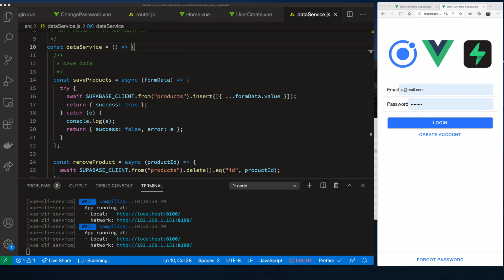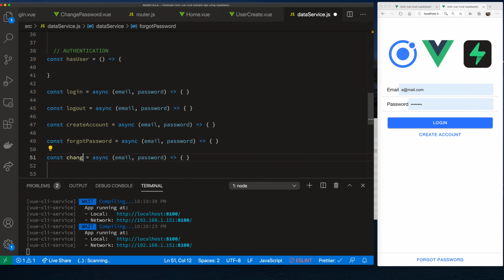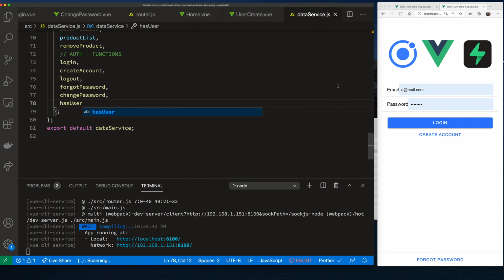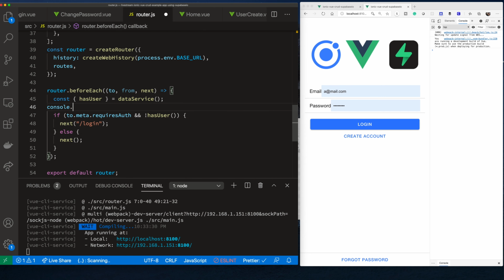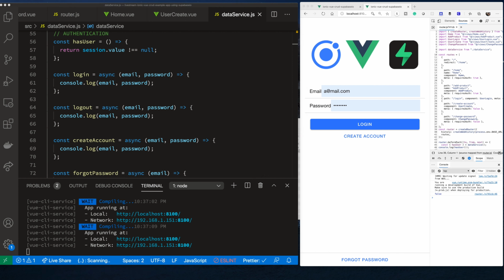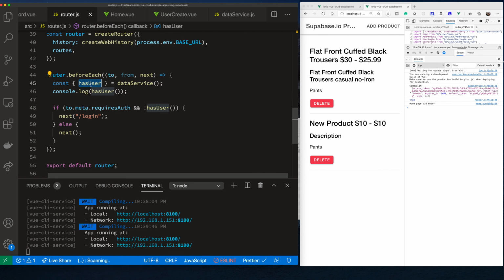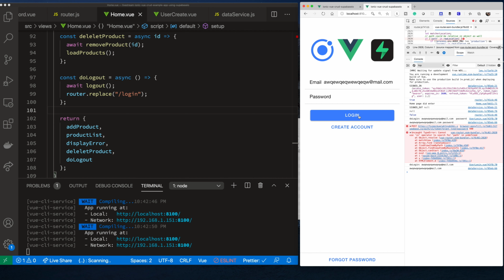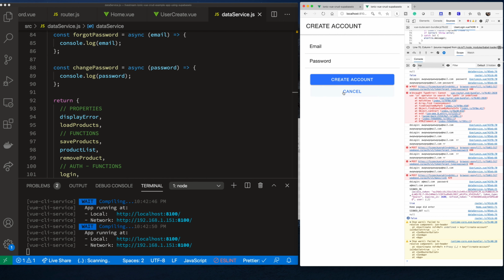Ionic VueJS - Part 3 - CRUD Example App using Supabase.io - Login Logout, Create Account API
Ionic VueJS - Ionic framework Vue 3 CRUD Example App using Supabase.io : Part 3 Login Logout, Create Account API Integration with Supabase.io

This is a continuation of the live stream linked below. This video covers building Ionic Framework Component in VueJS to support Logon, Logout, Create Account, Forgot Password, and protecting routes in the application. We go a step further and introduce the supabase.io auth API to complete the functionality

💥 CHAPTERS💥
00:00 Intro
00:36 Implementing Supabase.io Integration
04:41 Reviewing the Supabase.io Documentation
06:29 Initialization and Checking for an Existing Session
10:05 Adding Login Functionality
14:32 Adding Logout Functionality
14:53 HasUser and router.js
18:15 Checking for Login Errors
19:34 Reviewing What was covered and what’s next